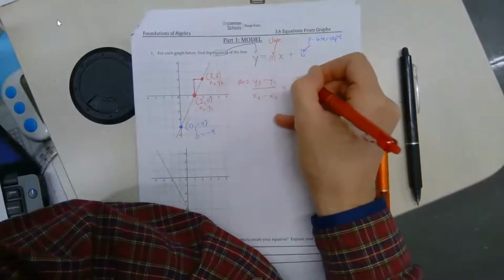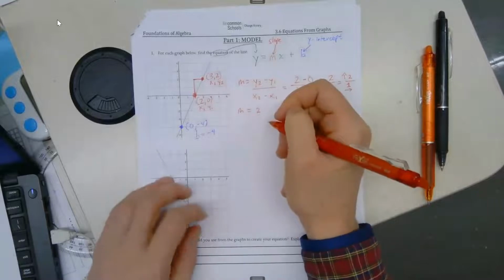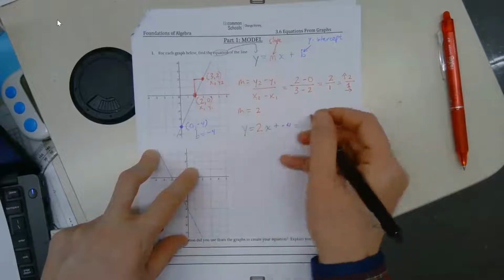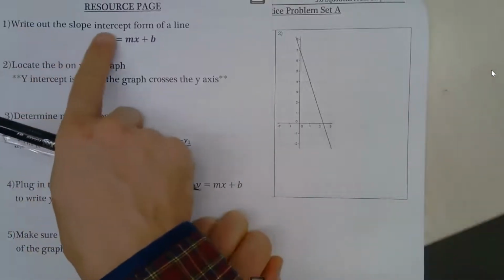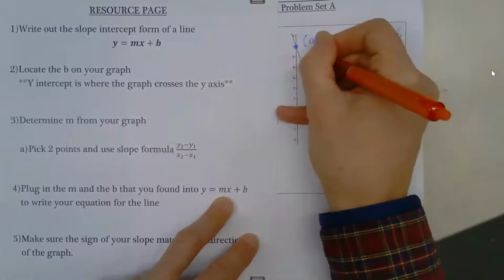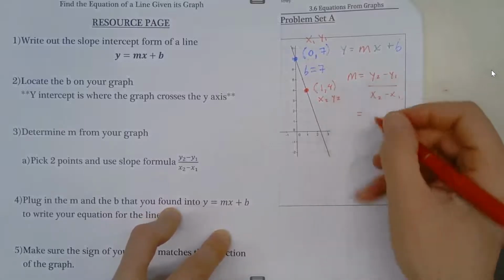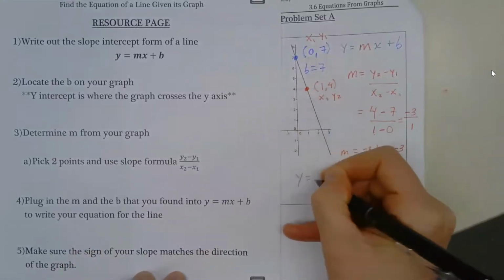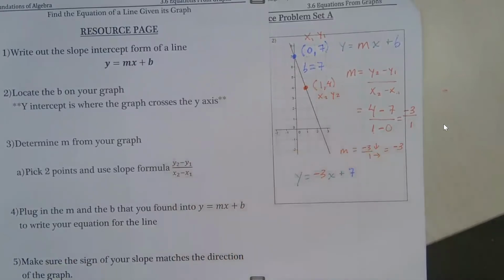Using Graphs to Write Linear Equations